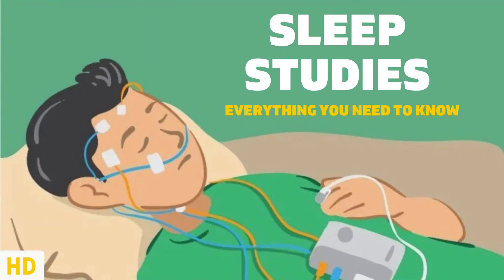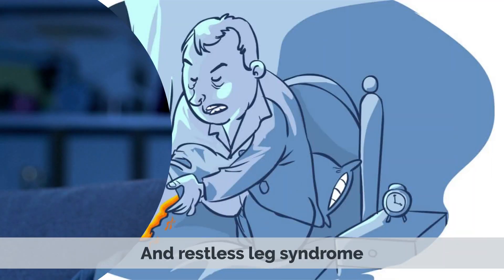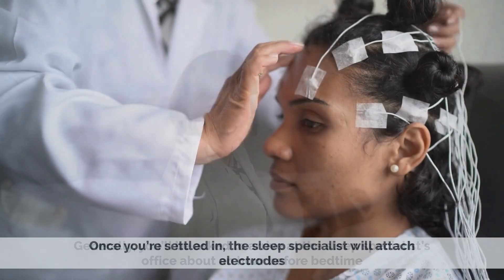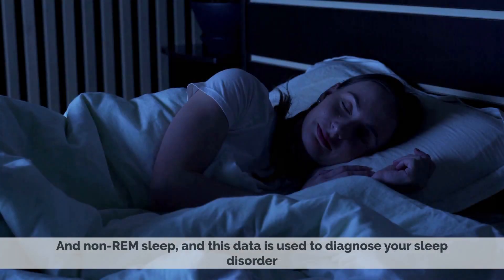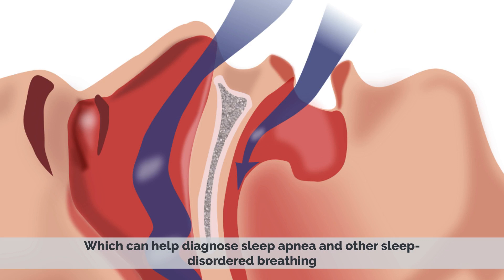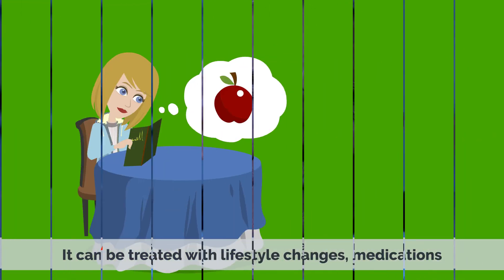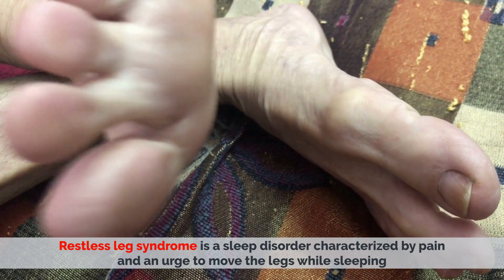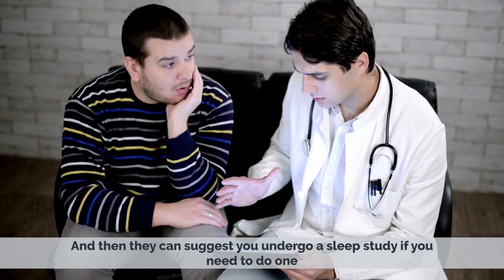Maximize Your Rest: The Ultimate Guide to Understanding and Utilizing Sleep Studies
Chapters

0:00 Introduction
0:29 When does a sleep specialist recommend a sleep study?
0:48 What happens during a sleep study?

Sleep Studies: Everything You Need to Know

Have you ever woken up feeling tired or groggy, despite getting what you thought was a full night's rest? Do you struggle with falling or staying asleep, or experience disruptive snoring or sleep apnea? If so, you might benefit from a sleep study.

Sleep studies, also known as polysomnography, are diagnostic tests that monitor your body's physiological responses during sleep. They can help identify underlying sleep disorders and guide treatment options to improve your sleep quality and overall health.

In this blog post, we'll cover everything you need to know about sleep studies, including what they are, why they're done, what to expect during the test, and how to prepare.

What is a Sleep Study?

A sleep study is a non-invasive diagnostic test that monitors your body's physiological responses during sleep. It typically involves spending a night in a sleep lab, where sensors and electrodes are placed on your scalp, face, chest, limbs, and fingers to record various measurements while you sleep.

These measurements may include:

    Brain activity (EEG)
    Eye movements (EOG)
    Muscle activity (EMG)
    Heart rate and rhythm (ECG)
    Breathing patterns (chest and abdominal movements, airflow, oxygen saturation)

The data collected during a sleep study can help diagnose various sleep disorders, such as:

    Central sleep apnea
    Restless legs syndrome
    Narcolepsy
    Insomnia
    Parasomnias (e.g. sleepwalking, night terrors)

Why are Sleep Studies Done?

Sleep studies are done to diagnose and monitor various sleep disorders that can negatively impact your health, quality of life, and productivity. Some of the reasons why sleep studies are done include:

    Chronic snoring
    Excessive daytime sleepiness
    Insomnia or difficulty falling/staying asleep
    Nightmares or night terrors
    Restless legs syndrome or periodic limb movements
    Sleepwalking or other parasomnias
    Suspected sleep apnea or other breathing-related sleep disorders
    Unexplained seizures or other neurological symptoms during sleep

What to Expect During a Sleep Study

If your healthcare provider recommends a sleep study, you'll likely be referred to a sleep center or lab that specializes in sleep medicine. There, a sleep technician will explain the procedure to you and answer any questions you may have.

Before the test, you'll be asked to complete a sleep history questionnaire and a physical exam to rule out any underlying medical conditions that may affect the results of the study. You may also be asked to avoid caffeine, alcohol, and certain medications for a period before the test.

During the test, you'll be asked to change into comfortable sleepwear and lie down in a private room that resembles a bedroom. The technician will attach sensors and electrodes to your scalp, face, chest, limbs, and fingers using adhesive pads, wires, and belts. These sensors will record various physiological measurements while you sleep, but they won't cause any pain or discomfort.